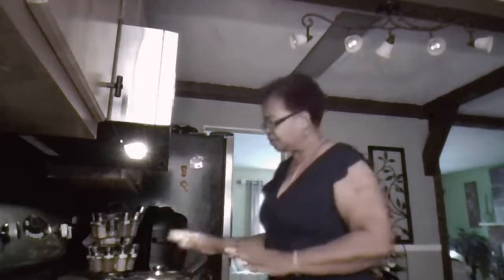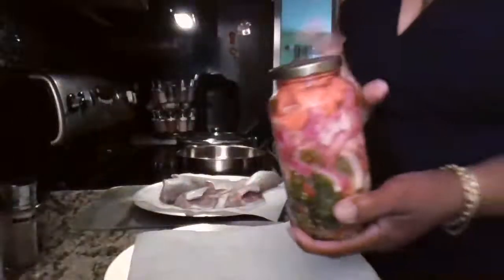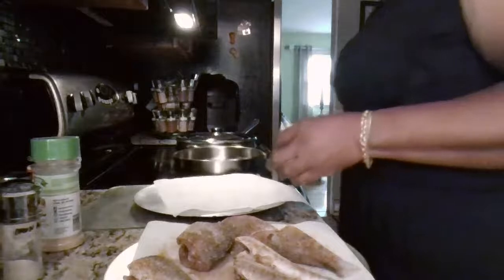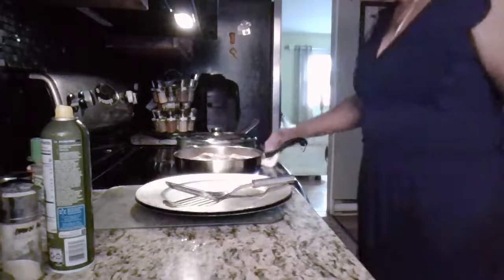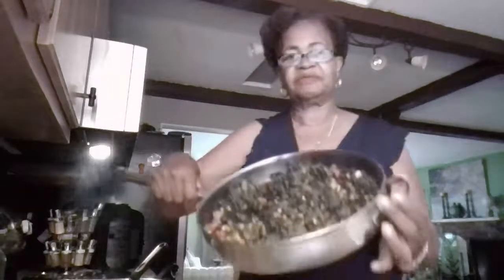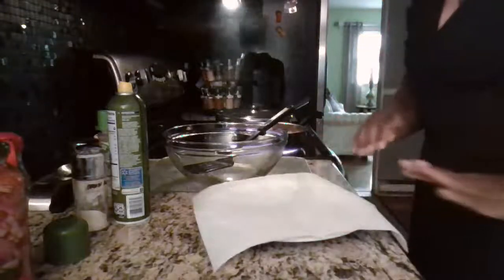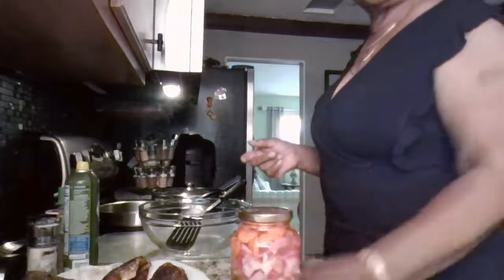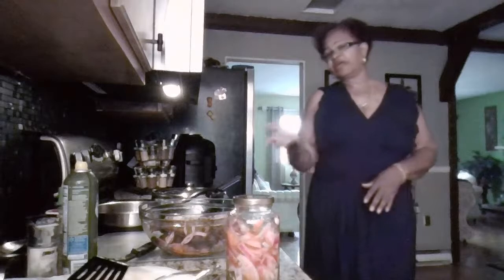COOKING FRIED CROAKER JAMAICAN STYLE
Cooking fried croaker fish which is a non traditional meal preparation. Meal prepared and served with steamed callaloo.